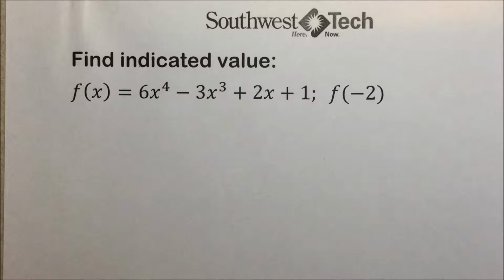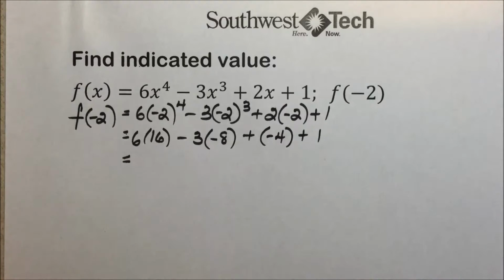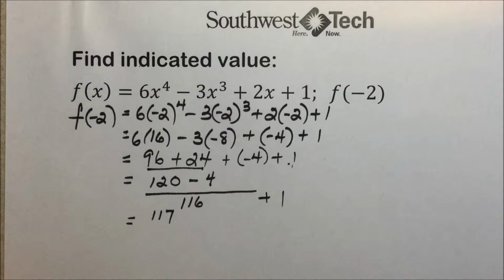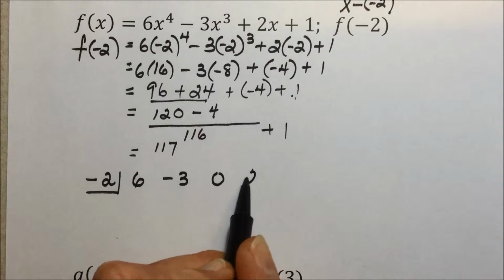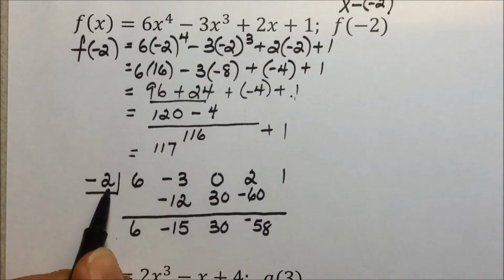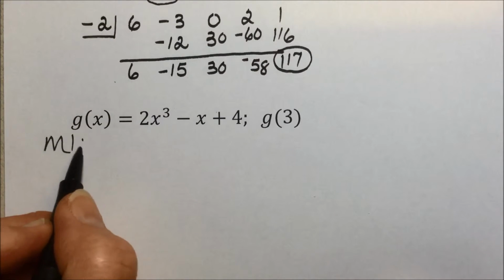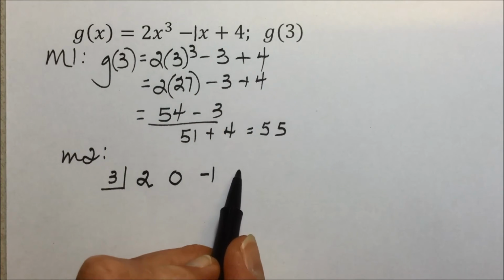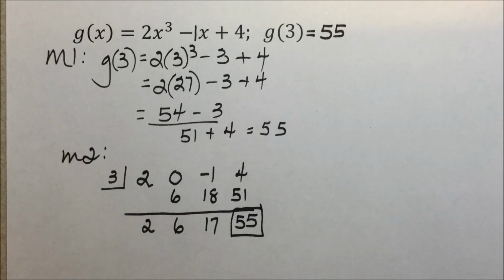Synthetic Division, Part 3- Intermediate Algebra Unit 6 Section 7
This video lecture (3 of 3) illustrates the remainder theorem using synthetic division.

Topics and terms featured in this three video sequence: synthetic division, the remainder theorem.